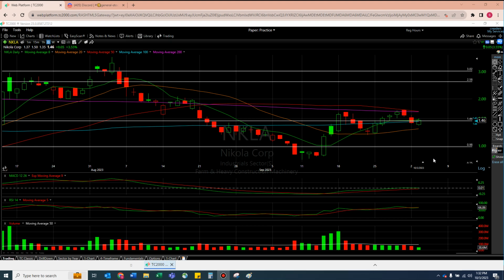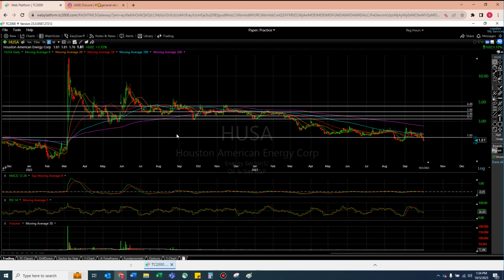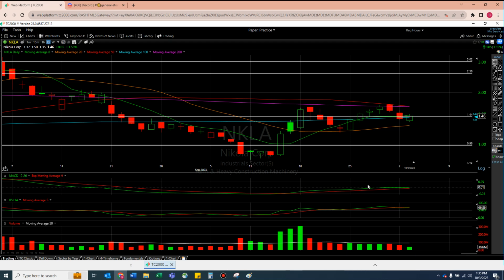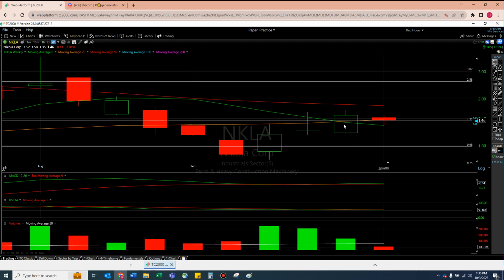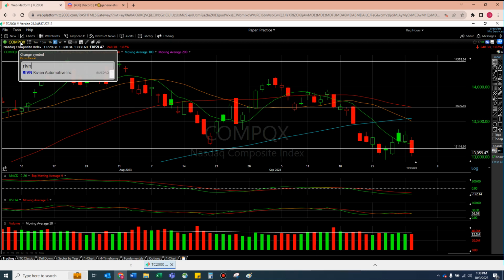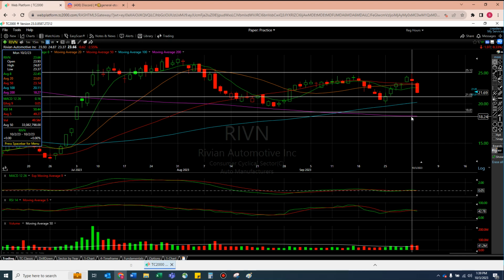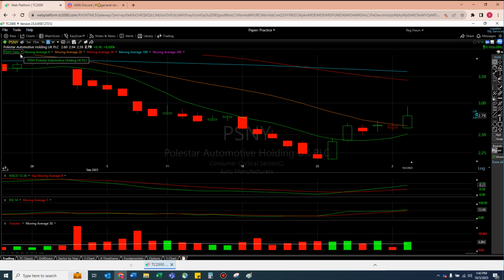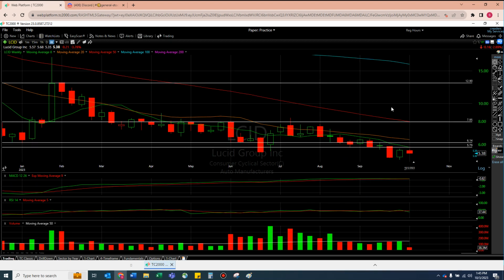EV STOCK Technical Analysis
Nikola ($NKLA)
Nikola's chart appears quite stagnant, moving horizontally with all five key moving averages. It's a bit concerning as it could lead to unexpected swings.

Rivian ($RIVN)
 Rivian has shown resilience compared to the NASDAQ, avoiding a steep decline. The 100-day moving average is still trending up, suggesting potential strength.

Polestar ($PSNY)
PSNY caught our attention with its potential for a bullish trend. It might make a strong upward move if it can break the 20-day moving average.

Lucid ($LCID)
 Lucid seems to be the weakest among these stocks, struggling to surpass key moving averages. It's essential to exercise caution with Lucid until it shows signs of improvement.

Mullen ($MULN)
 Mullen's chart shows a prolonged struggle below the 20-day moving average. It's advisable to consider buying only if it manages to break above 54 cents.

The surprising resilience of these EV stocks in the face of a declining NASDAQ leaves us with questions.

00:00 Opening Thoughts on All 5 Stocks
01:16 Introduction for new viewers
01:39 NKLA
06:29 RIVN
09:36 PSNY
12:14 LCID
14:00 MULN